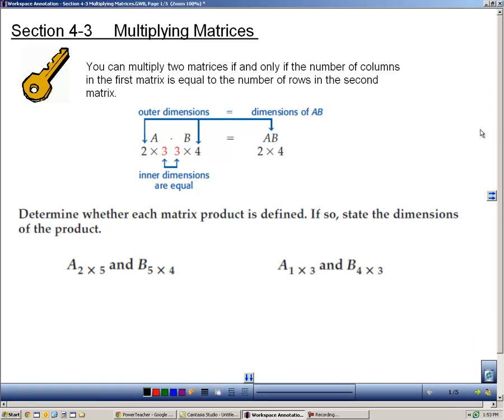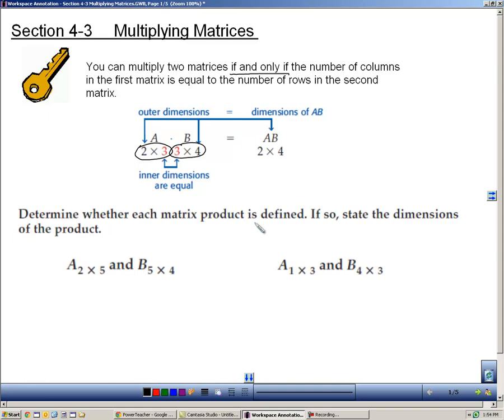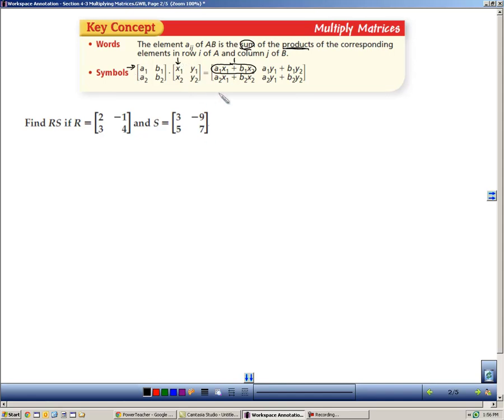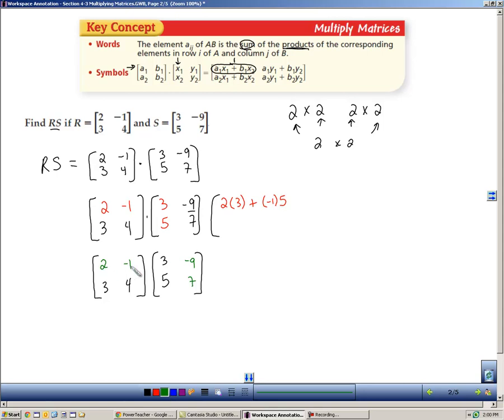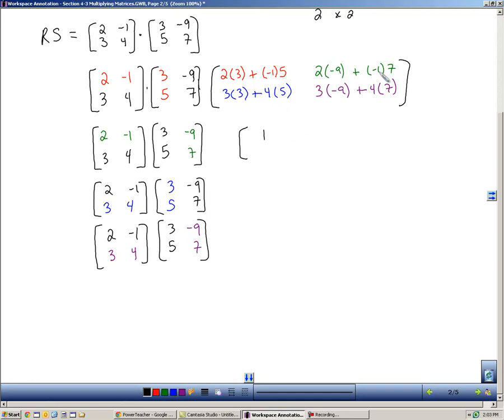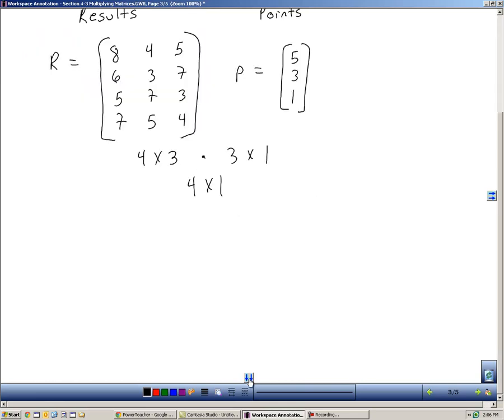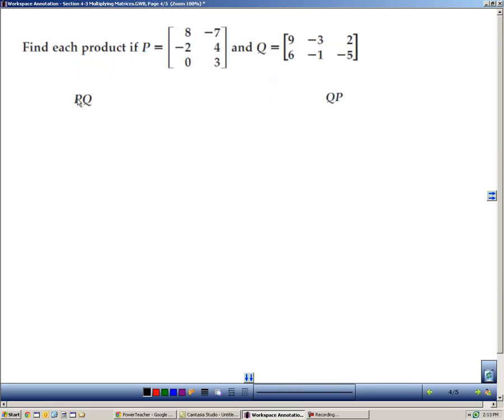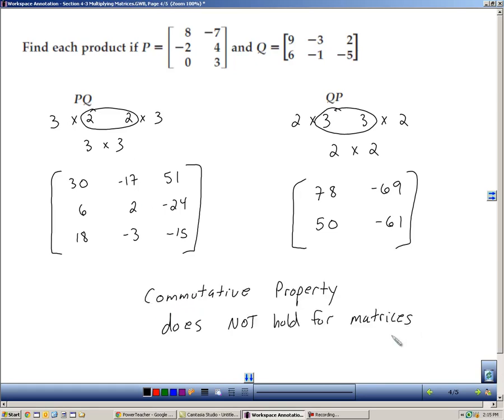Algebra 2 Section 4 3 Multiplying Matrices